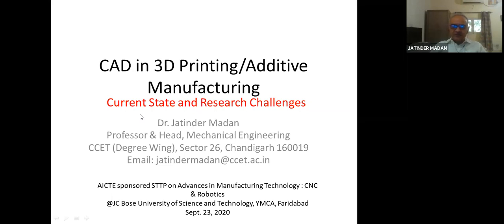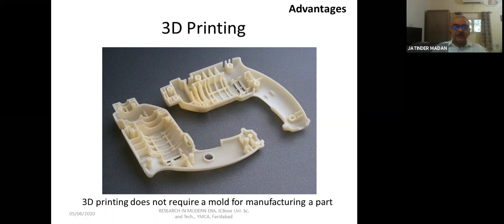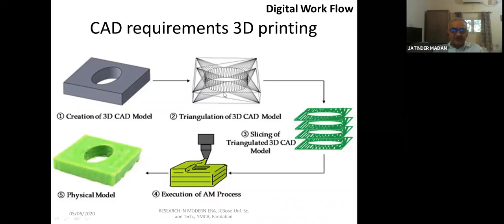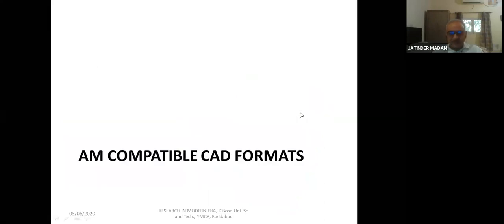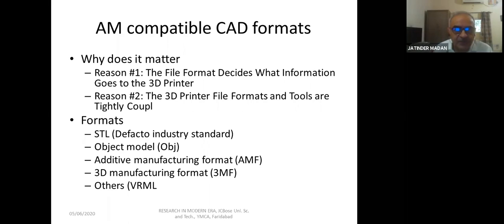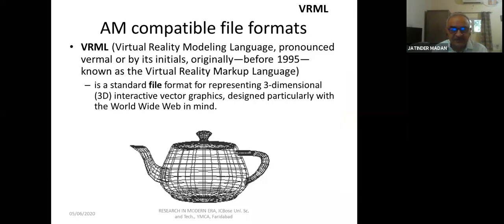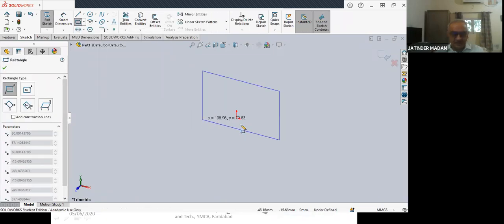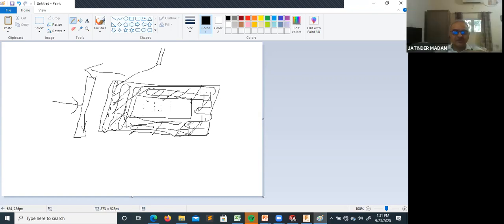CAD IN 3D PRINI TING